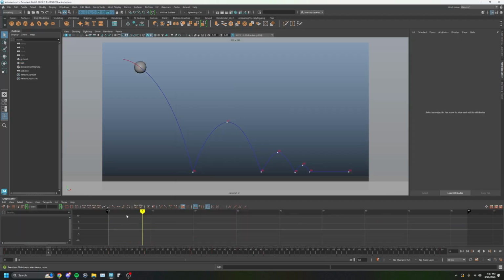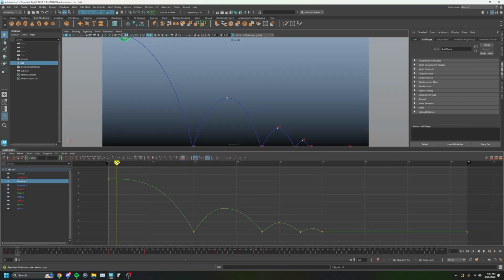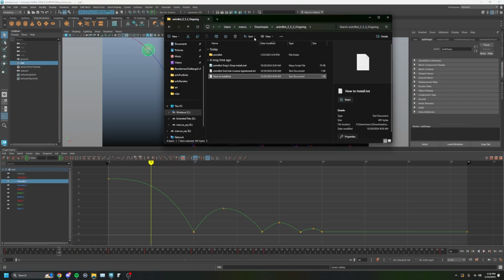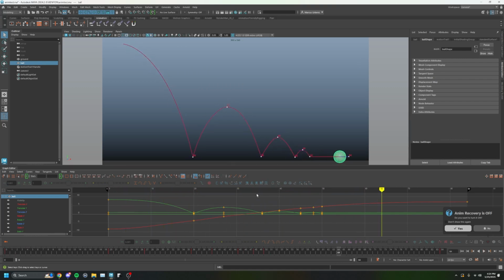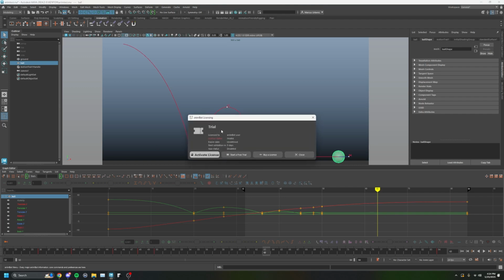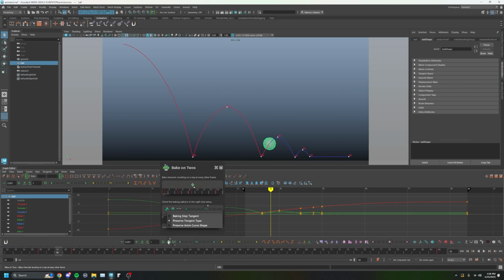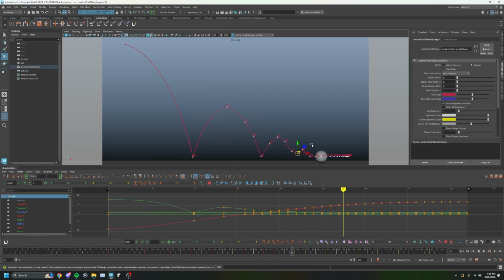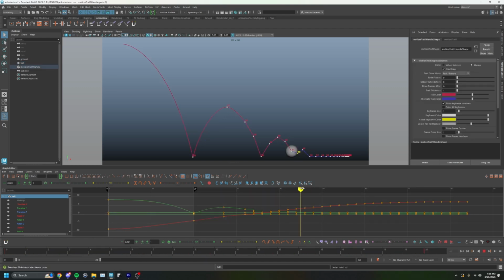Animate On Twos With Animbot - Maya Tutorial